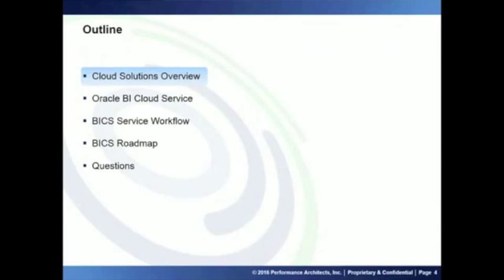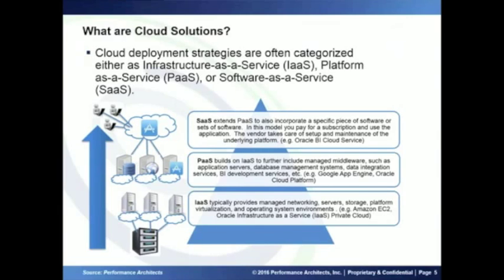'How to Successfully Implement Oracle BI Cloud Service (BICS)' Webinar Snippet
Unless you’ve been hiding under a rock, you’ve probably heard about Oracle’s “pivot to the cloud.” One of Oracle’s more recent cloud product offerings is Oracle BI Cloud Service (BICS). Are you an existing Oracle Business Intelligence (OBIEE or BI Foundation) or Oracle ERP customer and wondering how your BI environment would move to the cloud or if you can operate in a hybrid on-premise/cloud environment? Are you considering a new BI deployment and wondering how BICS compares with some of the other BI solutions out there? Have you heard about Visual Analyzer and wonder where it fits in? Are you concerned about data integration and security and are you wondering how to address this in a cloud environment? If you can answer “yes” to any or all of these questions, this session is for you! Join the Performance Architects team to learn how you can deploy BICS in your environment successfully, no matter how your current environment is set up.